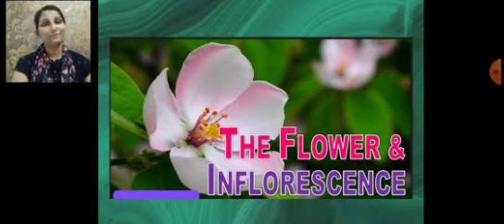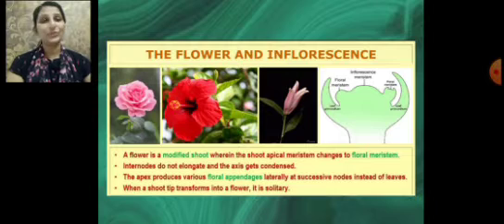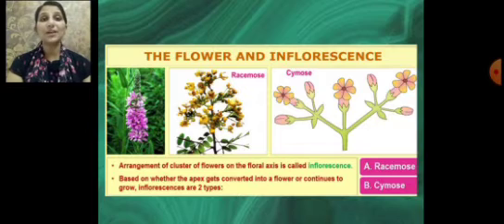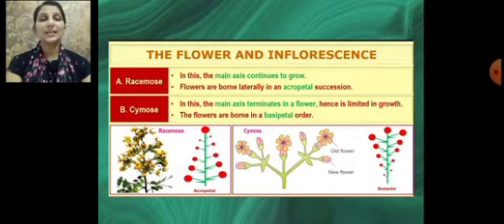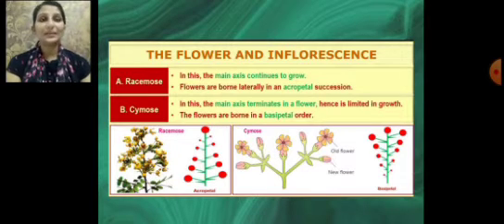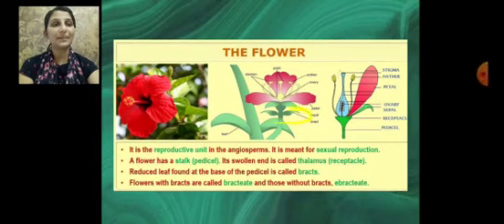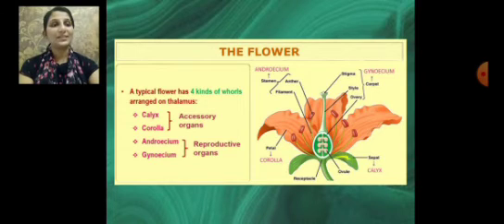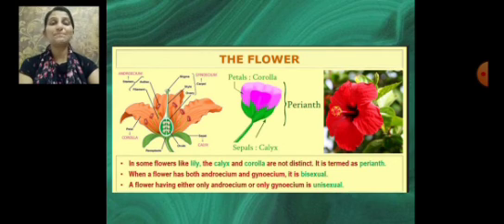MORPHOLOGY OF FLOWERING PLANTS- MODULE 1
TYPES OF FLOWERS